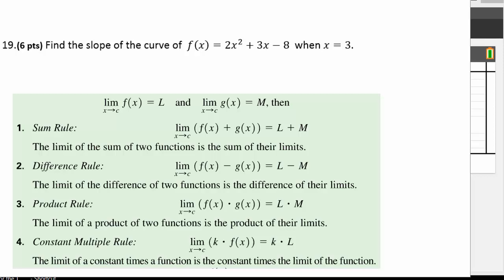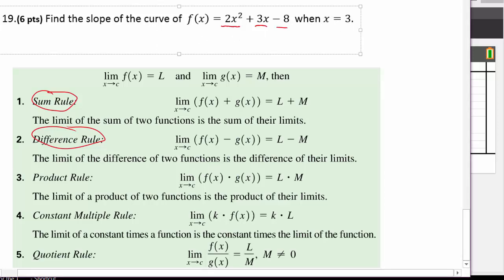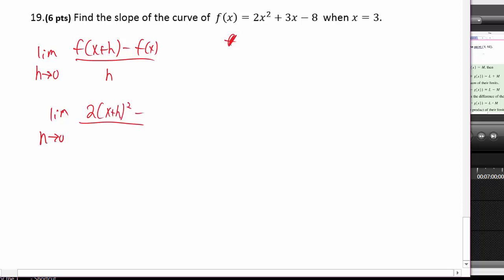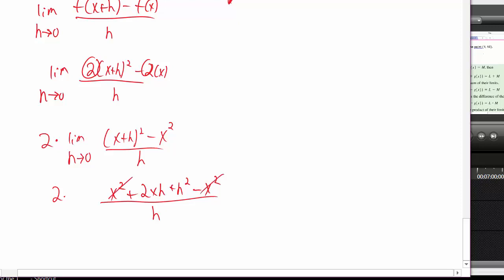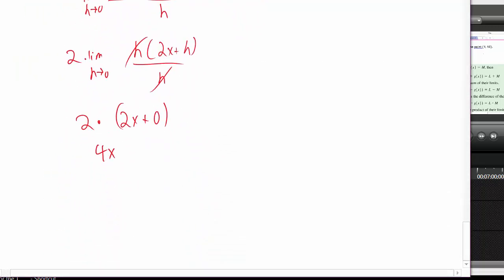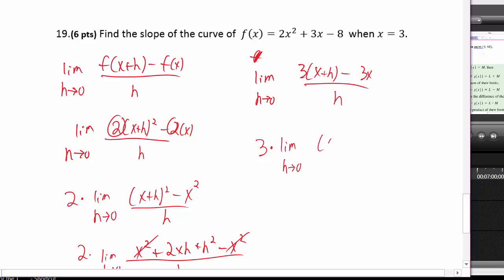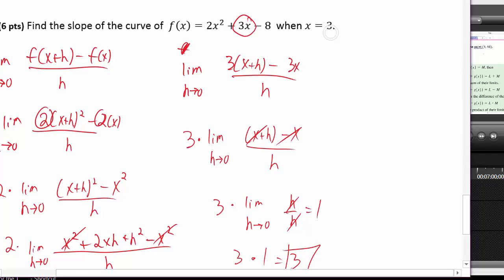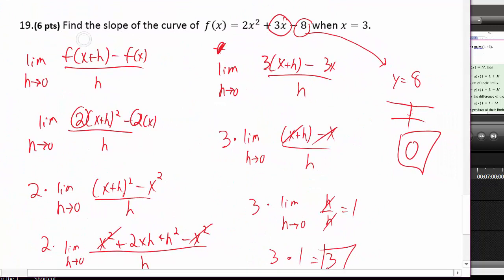Calculus Chapter 2 Study Guide #19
slope of a curve at a point